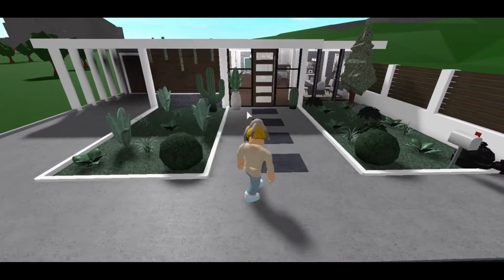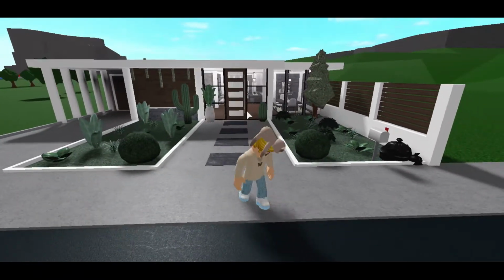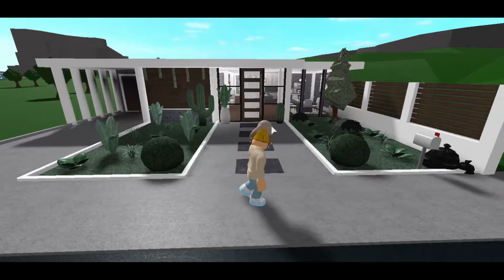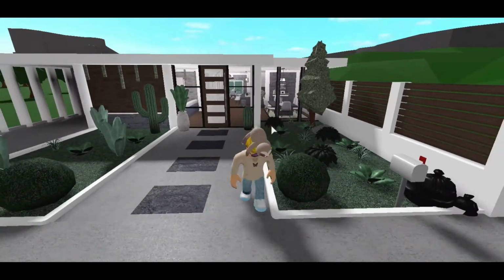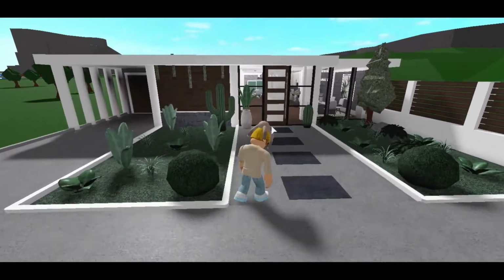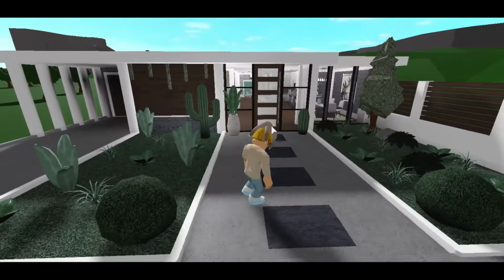Bloxburg | Botanical Modern Home (69k) - Speedbuild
Hi there! This is a cute and simple botanical modern home! Perfect for people who love nature, and have a bit of a small budget. I've used a pretty simple color scheme to really let the green stand out and be the main theme of this house. enjoy!

~ Build Info ~

Value: 69k
Bedrooms: 2
Bathrooms: 2
Color scheme: Pinecone, fossil, sage green
Game Passes used: advanced placing

~ColeBello